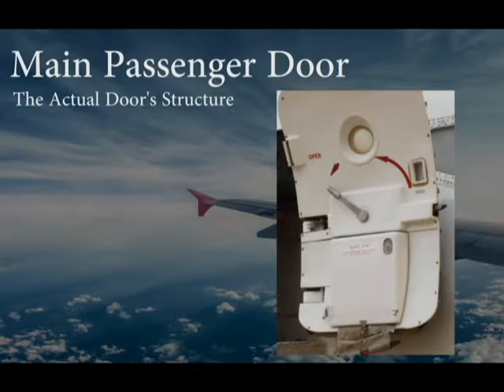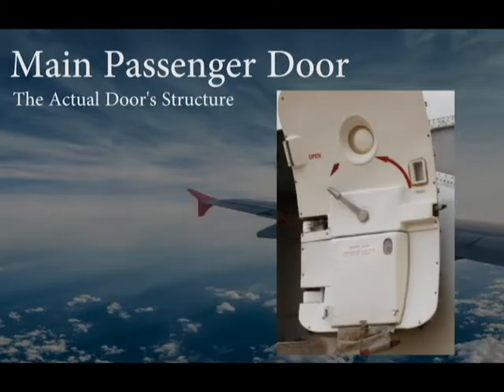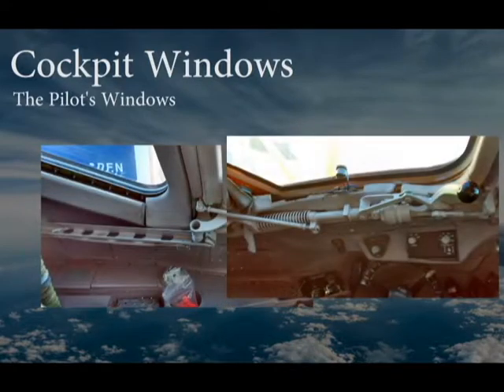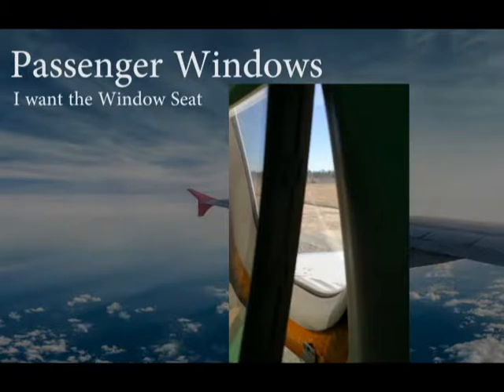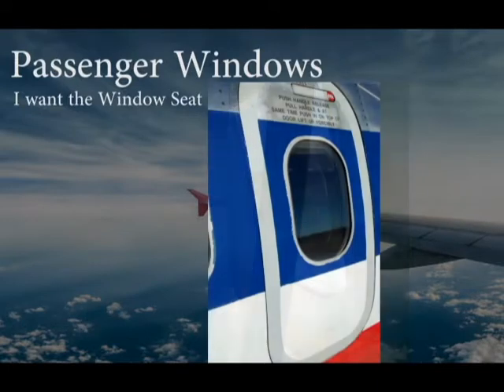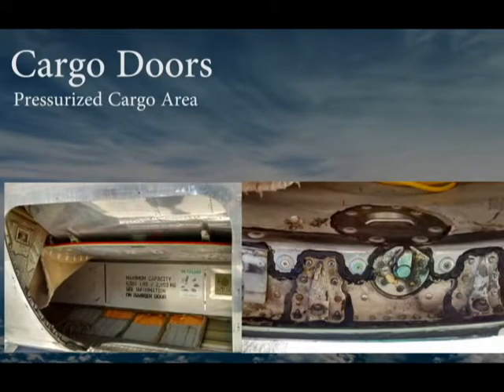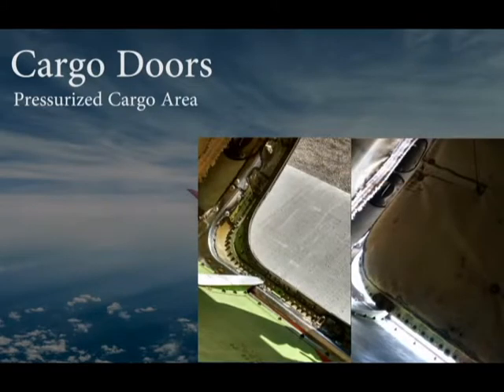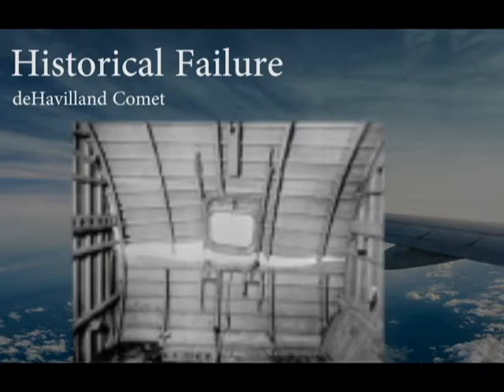MAE 4223 Aircraft Systems Group 9 Pressurized Doors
This is a video for MAE 4223 showing how pressurized doors work on aircraft in general, specifically relating to the MD-80 series aircraft